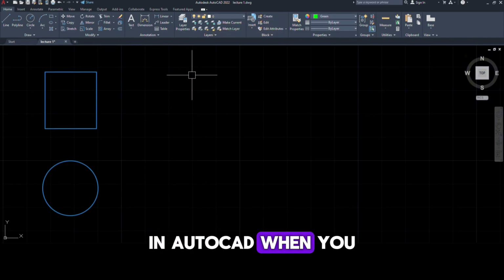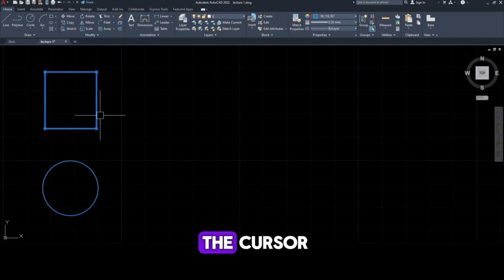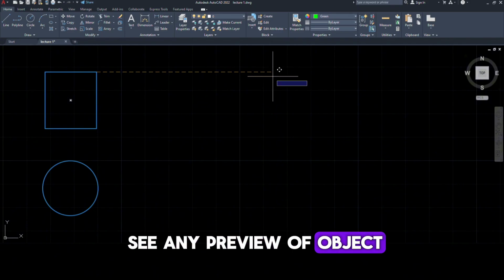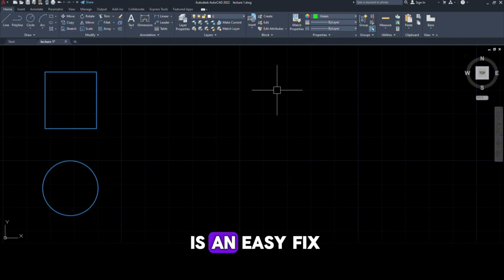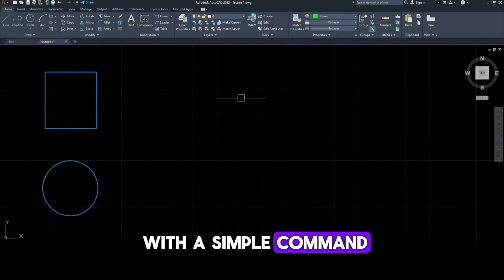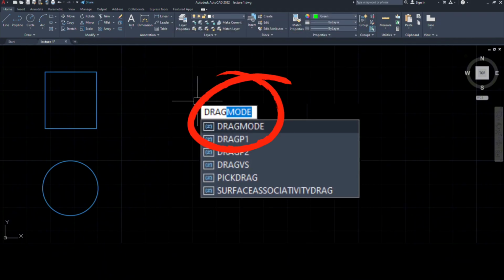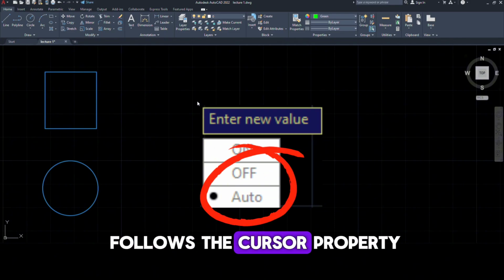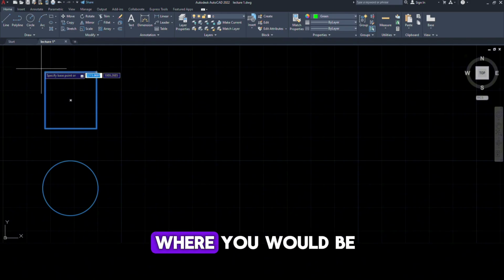Objects not Moving/Copying With Cursor in AutoCAD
Objects not moving with cursor AutoCAD
AutoCAD objects not following cursor
AutoCAD cursor issue with objects
AutoCAD objects not moving with cursor
AutoCAD fix objects not moving with cursor
AutoCAD cursor and objects problem
AutoCAD objects stuck when moving cursor
AutoCAD troubleshooting objects not moving
AutoCAD cursor lag objects issue
AutoCAD cursor control objects problem